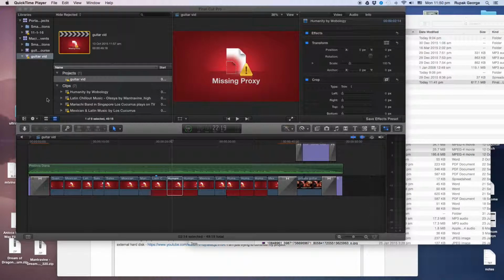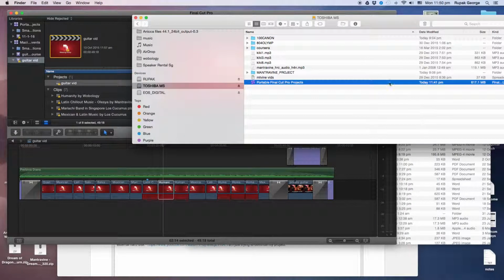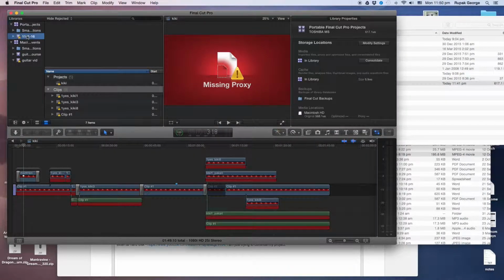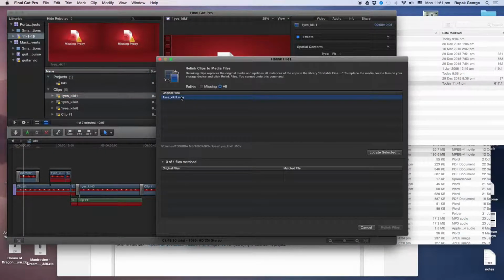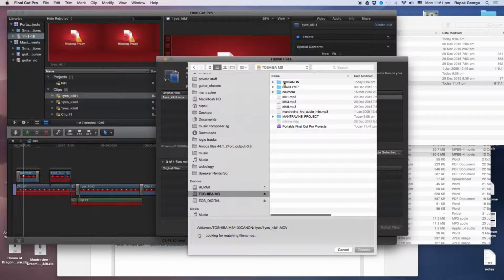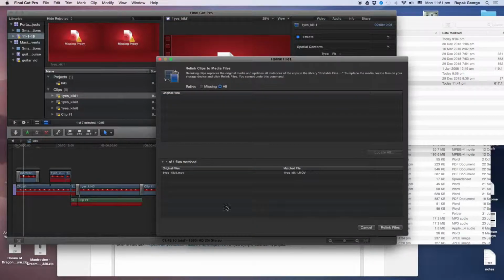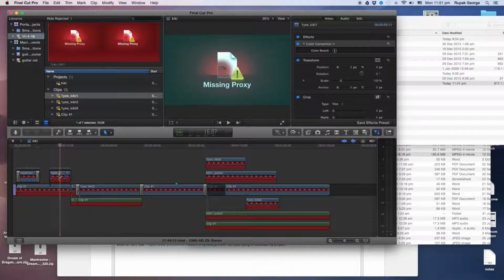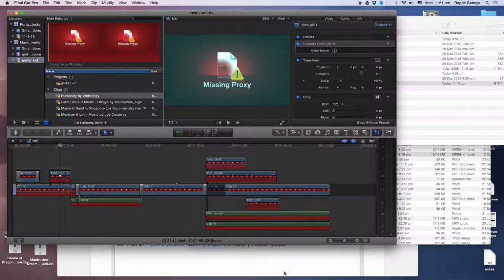how can i relink my final cut pro x project and event files? ANSWER in description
"if anyone encounters a similar problem, i went to the view drop down menu (where footage is played) and selected optimized / original under the media tab (i was using proxy media)" - check link above to see full thread